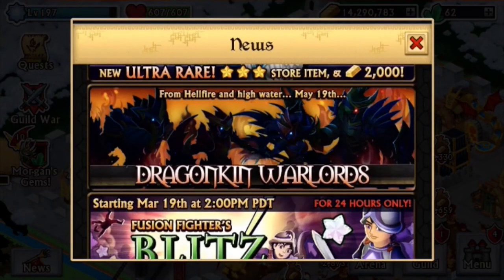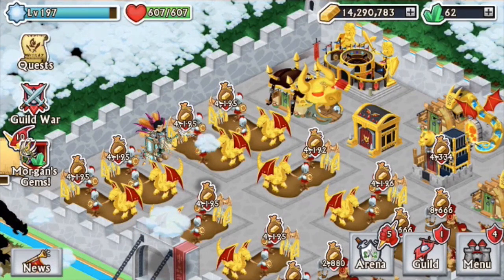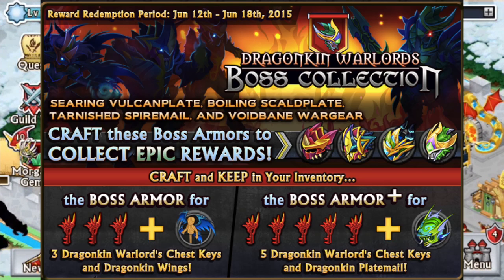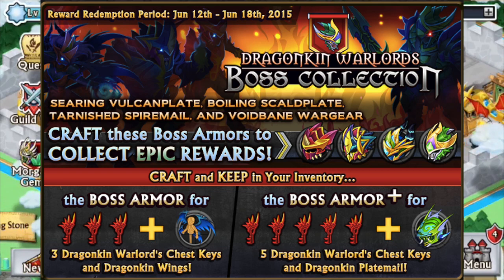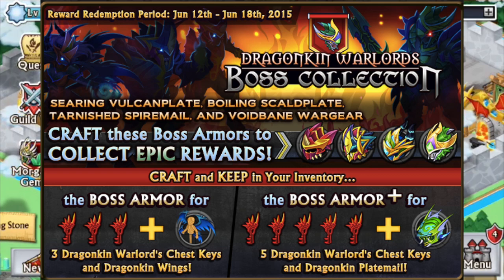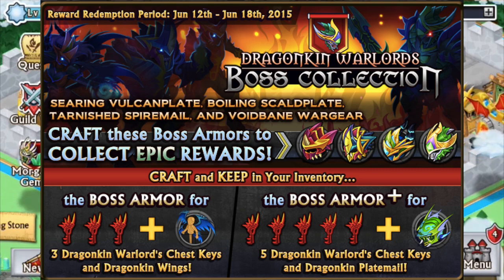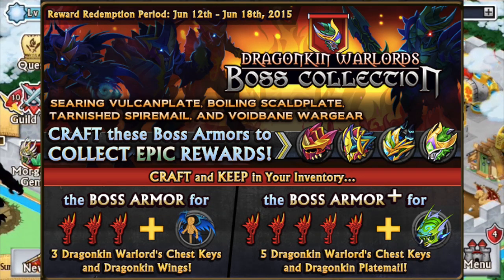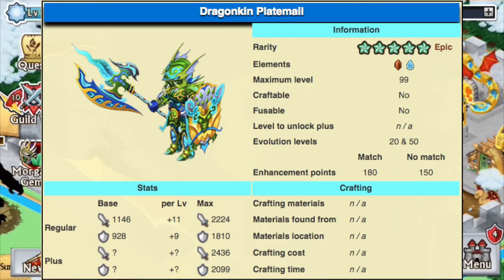Knights And Dragons: NEW Epic Boss Collection w/ TJoab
╲┃╭╮╭╮┃╲╲┃WHY NOT ]
★★★ ஜ۩۞۩ஜ ★★★
★★★ LINE ▶tjoab
★★★ ஜ۩۞۩ஜ ★★★
★★★ ஜ۩۞۩ஜ ★★★
★★★ ஜ۩۞۩ஜ ★★★
★★★Skype ▶tjoab99
★★★ ஜ۩۞۩ஜ ★★★